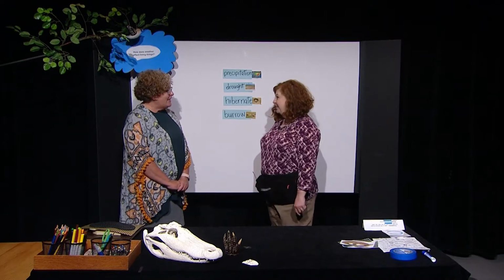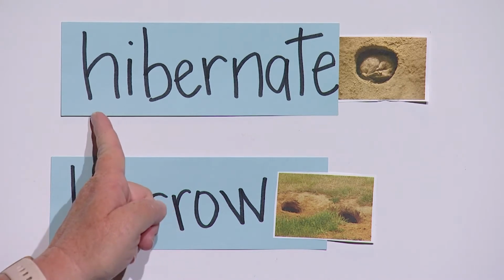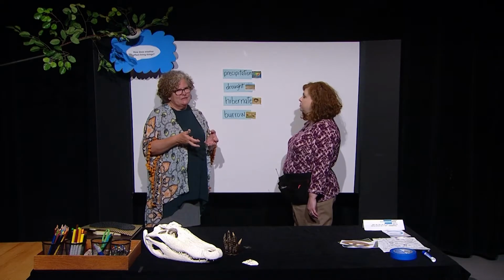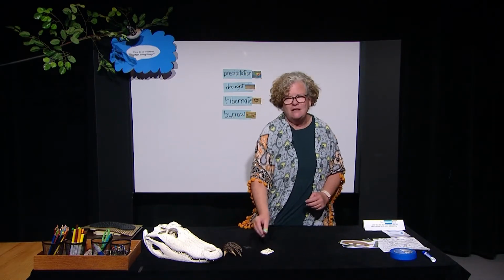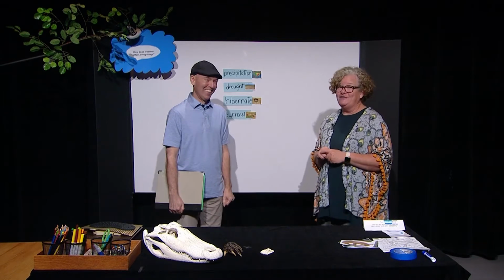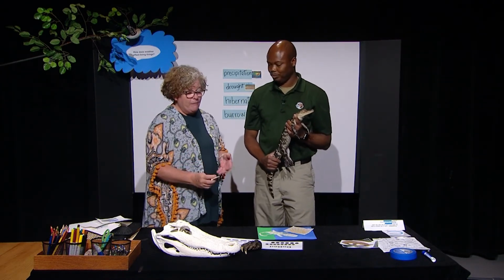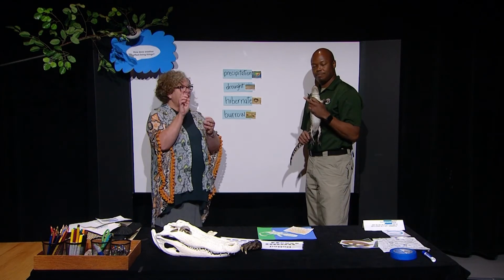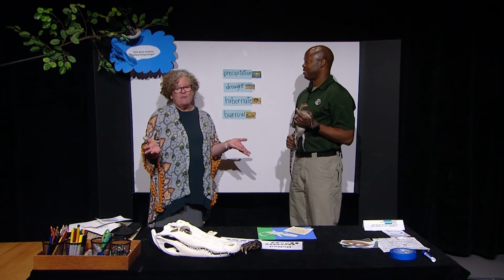Welcome Friends #408 PreK lesson "How does weather affect living things?" S.PS.PK4.2, ELA.RF.PK4.3a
Learn how weather affects living things in this episode of Welcome Friends.  Content standards S.PS.PK4.2, ELA.RF.PK4.3a